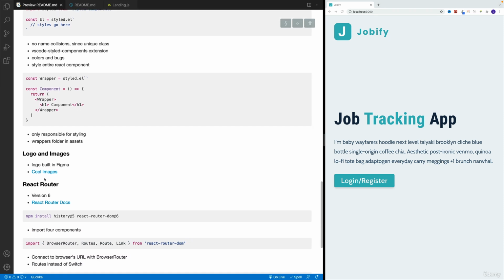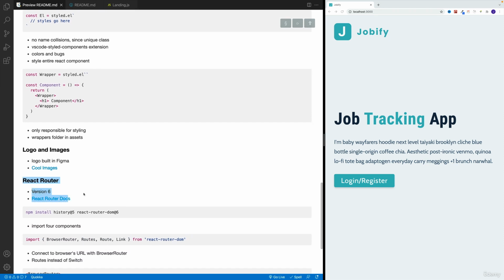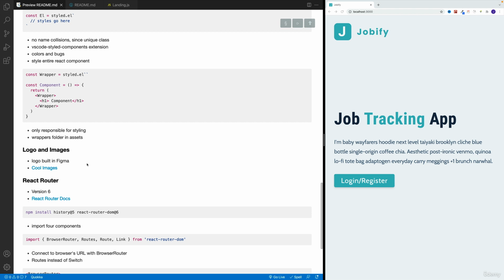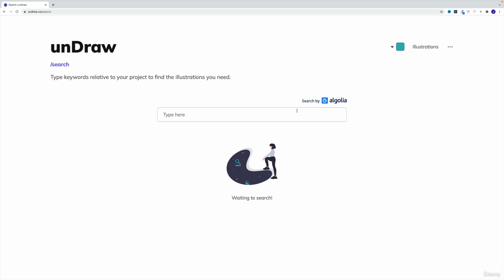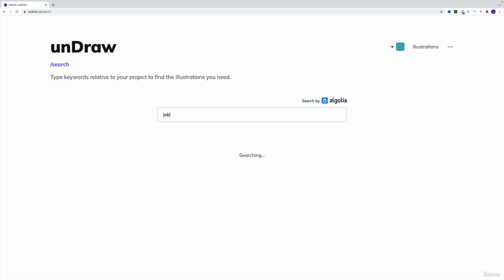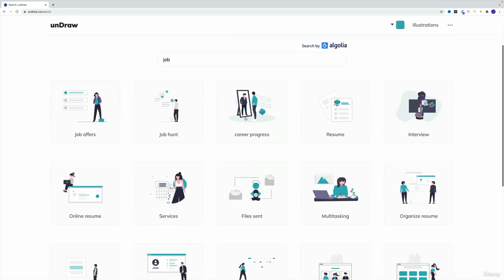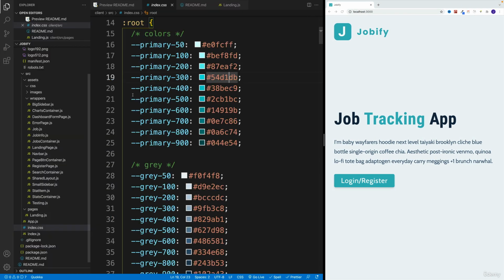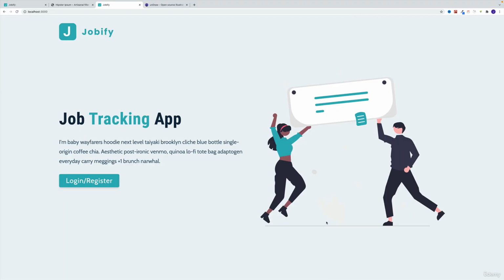MERN Stack Course - MongoDB, Express, React and NodeJS|04-First Components|001 Logo and Images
001 Logo and Images